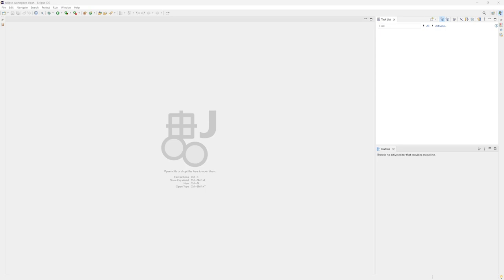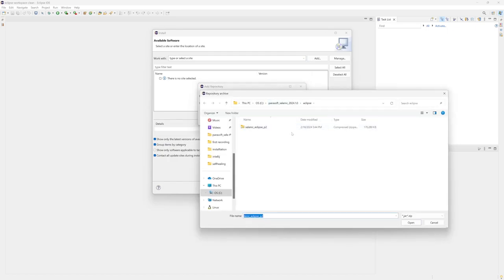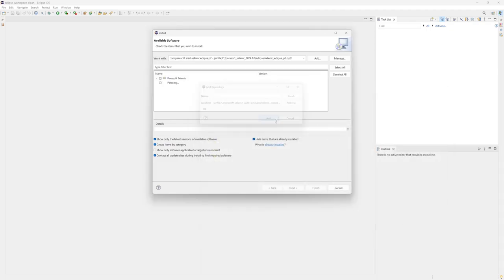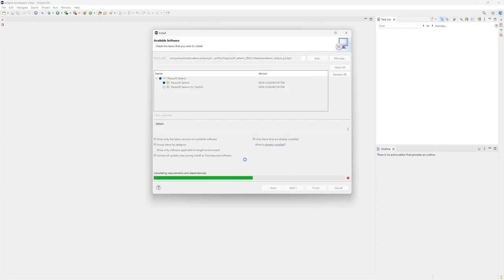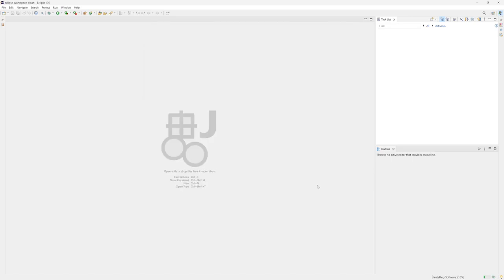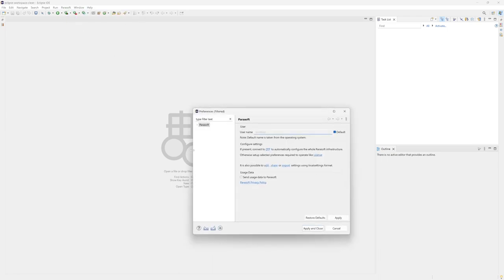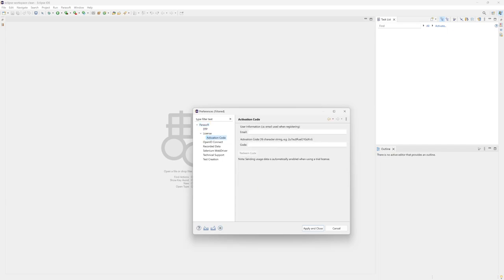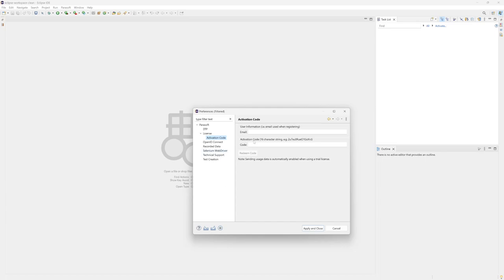Step-by-Step Guide: Setting Up the Selenic Trial in Eclipse IDE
Ready to supercharge your Selenium testing? Selenic is a powerful tool that enhances Selenium testing with AI-powered features like self-healing tests and intelligent recommendations.

ADDITIONAL RESOURCES